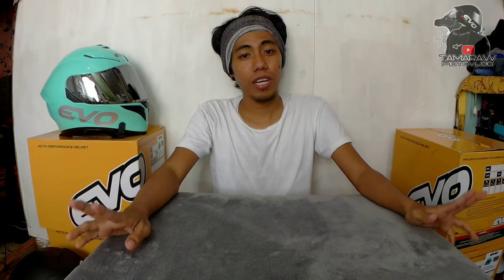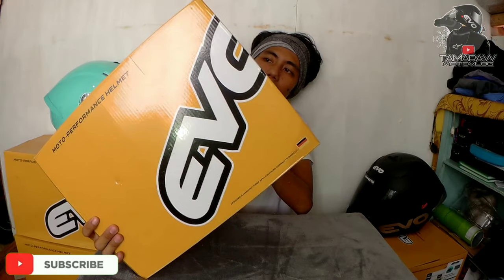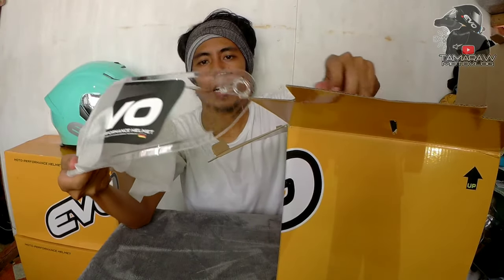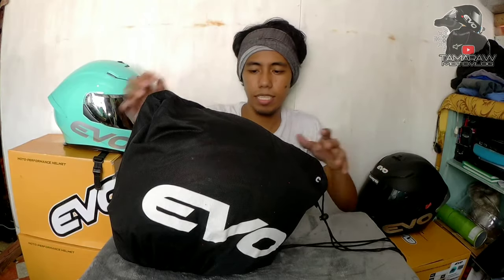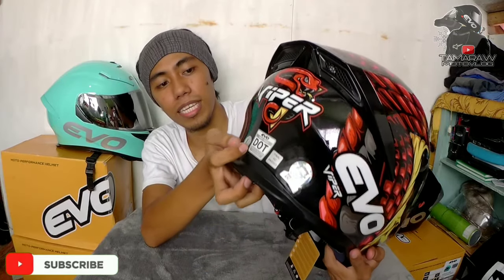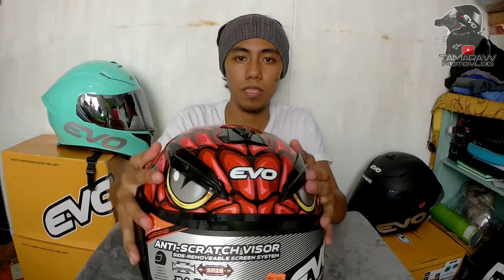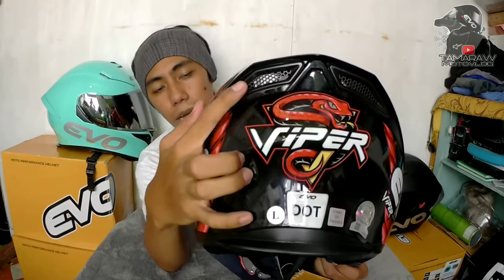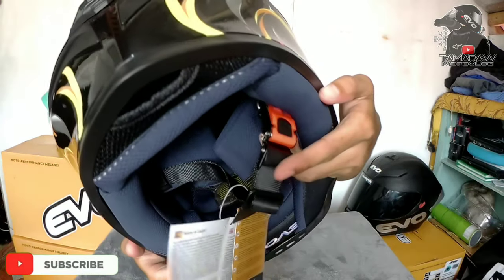EVO GSX-3000 v2 "VIPER" | UNBOXING & REVIEW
Mechanics on how to join tge raffle

1. Avail a tamaraw motovlog key holder

Raffle date: July 20, 2020 7:00pm at Facebook Live